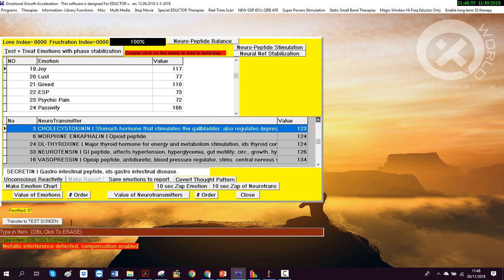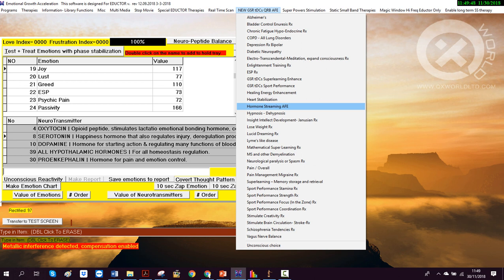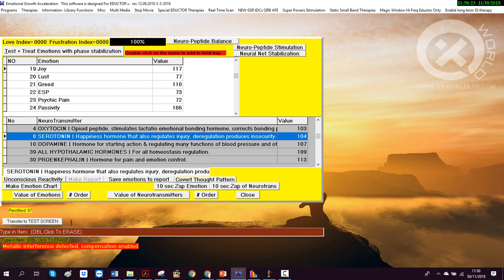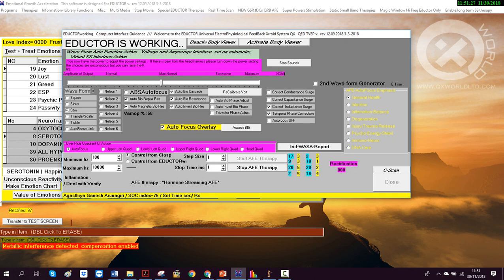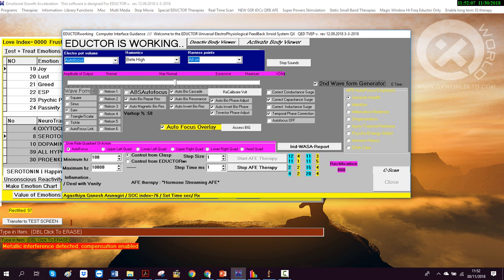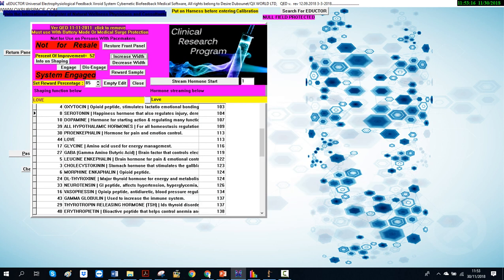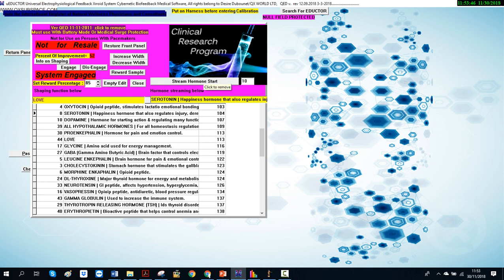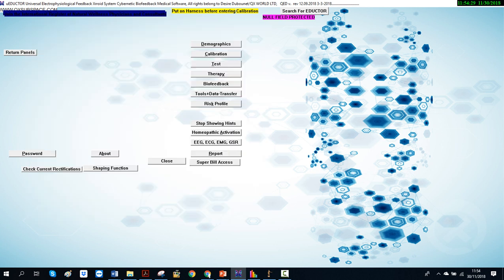Hormones Streaming - EDUCTOR DEMO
How we perform Hormones Streaming with SCIO/EDUCTOR Quantum Technologies